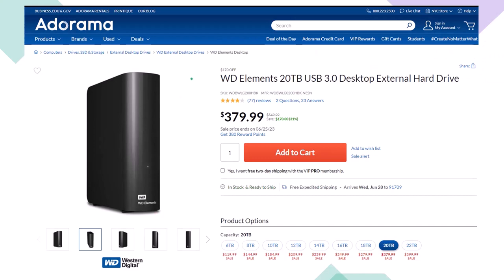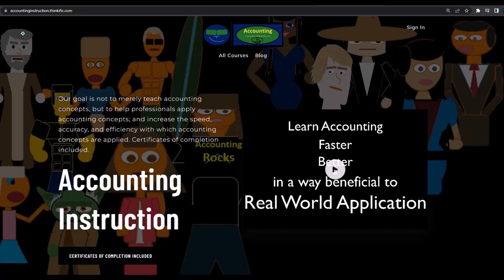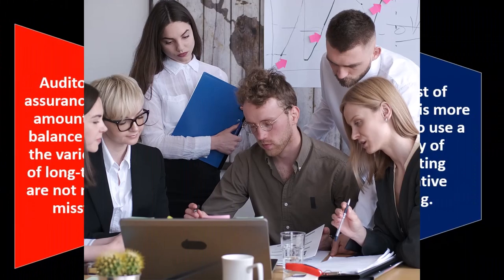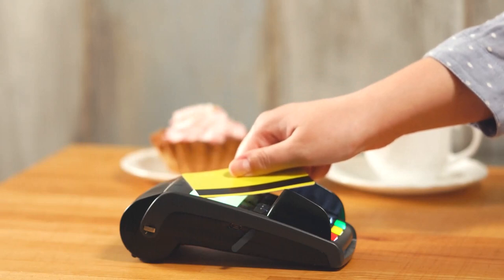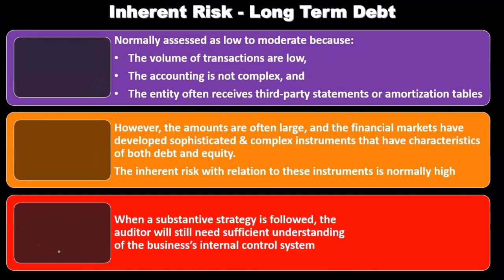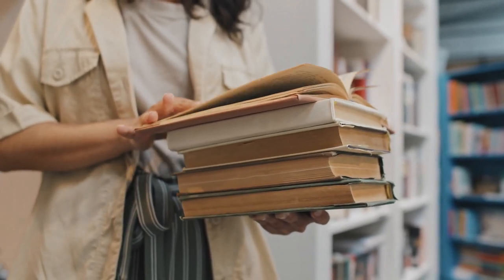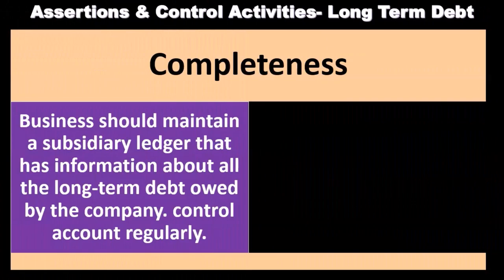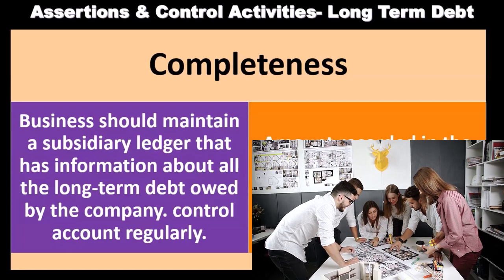Audit Long Term Debt 15110 Auditing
Audit Long Term Debt
Auditing